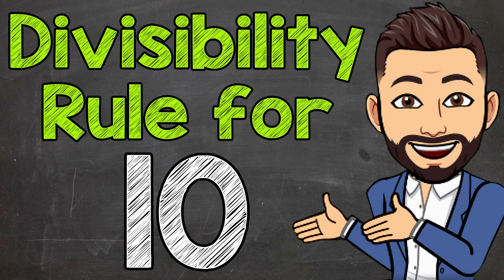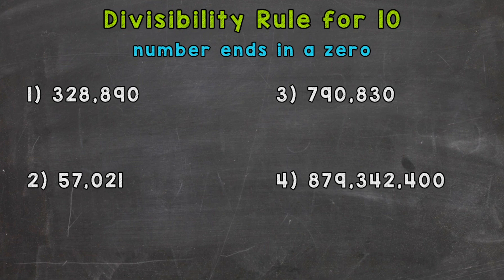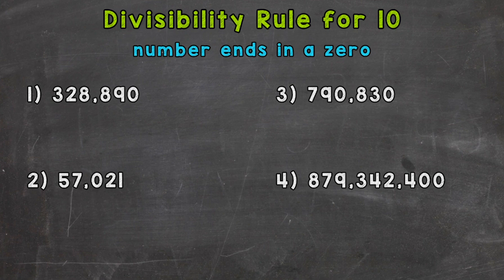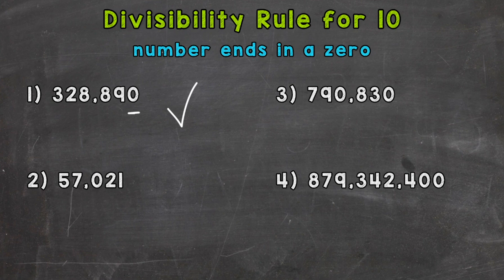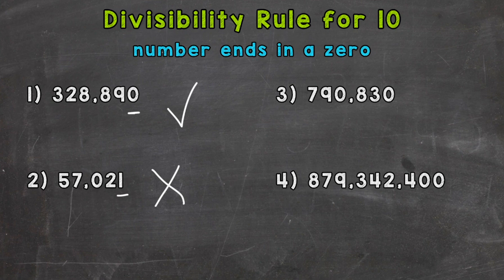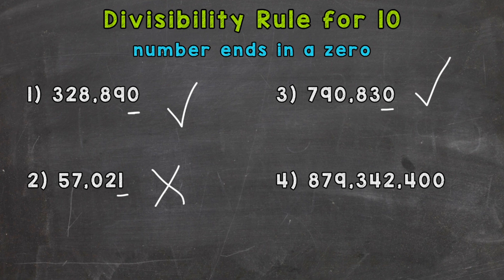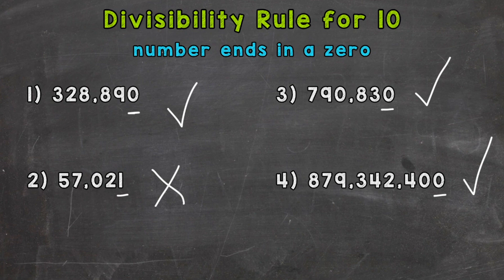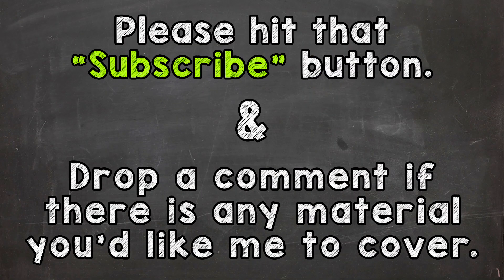Divisibility Rule for 10 | Math with Mr. J